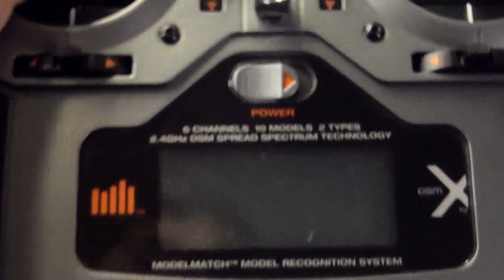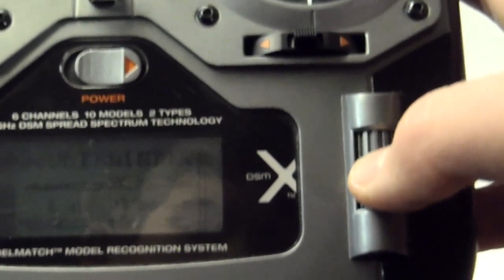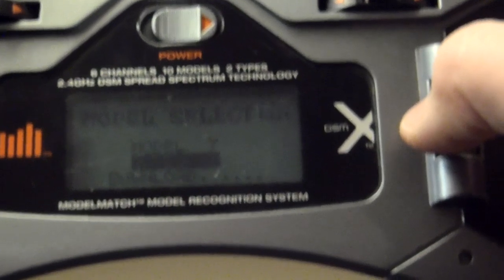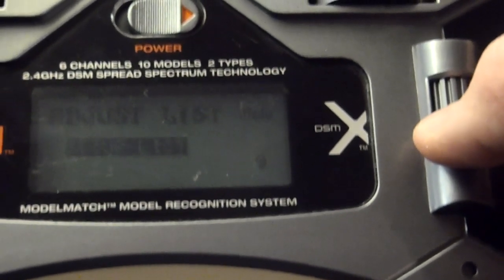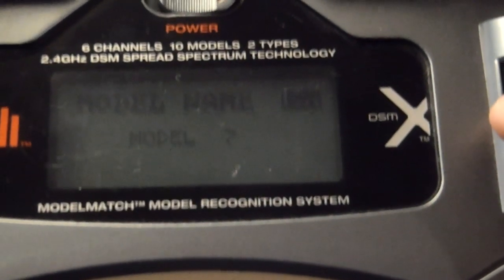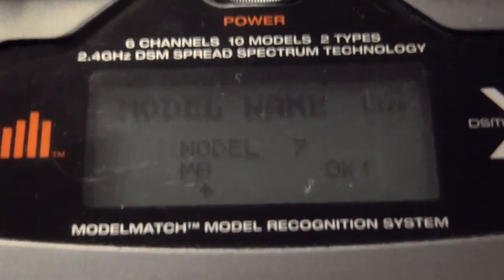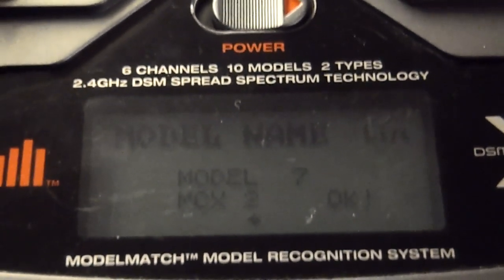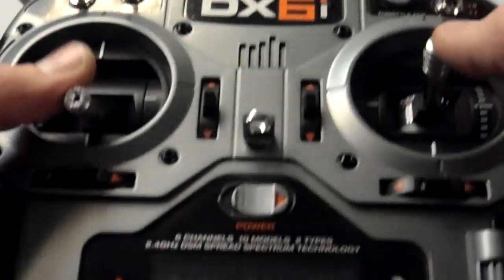DX6i Tutorial #1: Setting up a new model in the Spektrum DX6i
Please watch in 720p so you can see the screen better!

This is the first tutorial in a series of instructional videos for programming the DX6i. If this is your first computer radio, you probably don't know what most of the settings are or how to navigate through the menu, so watch my instructional videos for some handy tips! Also, if there is something that you would like to know how to do on the DX6i, comment or send me a youtube message and I will see what I can do.